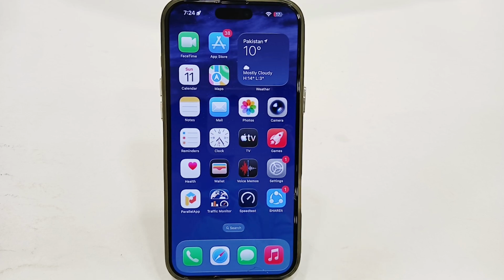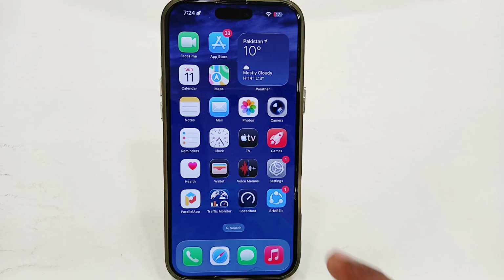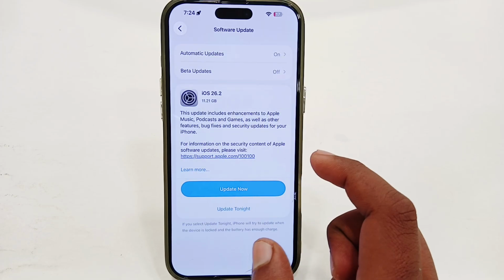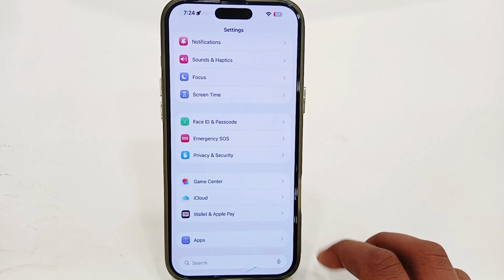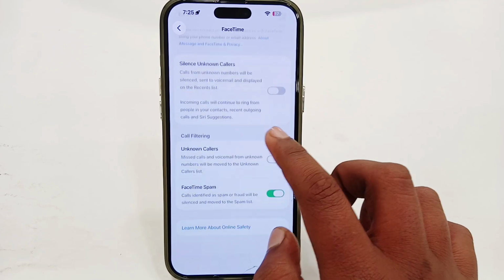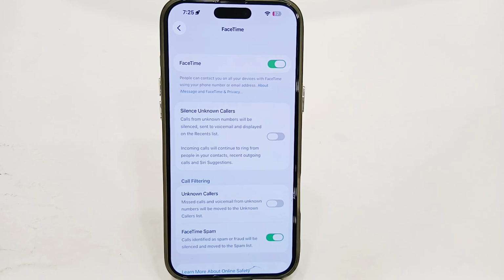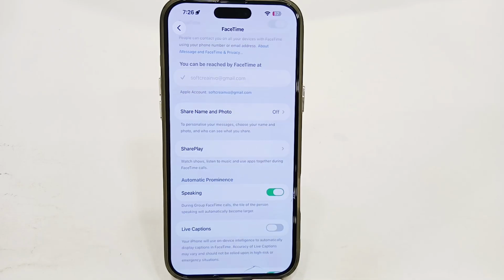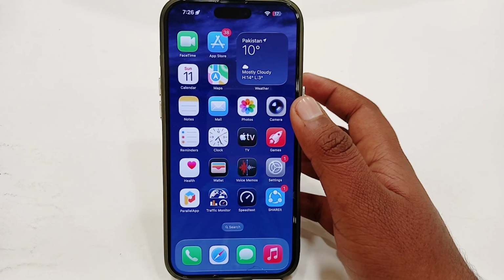How to Fix FaceTime Waiting for Activation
Are you stuck on the "Waiting for activation" screen or seeing an "Activation unsuccessful" error when trying to use FaceTime? In January 2026, with the recent iOS 26.2 update, many users are facing a "SIM Conflict" bug where FaceTime fails to recognize the active phone number on iPhone 17 and 16 models. Whether you're setting up a new device or just updated your software, this tutorial provides the definitive 2026 fixes, including the "Inactive eSIM" removal, the Apple ID sign-out trick, and how to verify your carrier's International SMS settings to force a successful activation.

In this video, we cover:

The "Ghost SIM" Conflict (2026 Fix): How to identify and delete inactive eSIM profiles or old physical SIMs that cause iOS 26 to hang during the activation handshake.

The Airplane Mode Reset: A pro trick to refresh your connection to Apple’s activation servers by toggling Airplane Mode while connected to a stable Wi-Fi network.

Date & Time Synchronization: Why a 30-second time zone mismatch in iOS 26 will cause the FaceTime server to reject your device instantly.

International SMS Verification: Why your carrier must be able to send a silent background SMS to Apple's servers (and how to check if your 2026 plan is blocking it).

Signing Out of Apple Account: How to perform a "Clean Login" to resync your biometric identity with the FaceTime and iMessage databases.

The 24-Hour Rule: Why you should avoid toggling the FaceTime switch repeatedly, as it can lead to a "Security Lockout" on Apple’s 2026 servers.